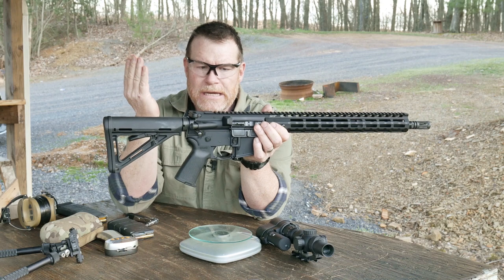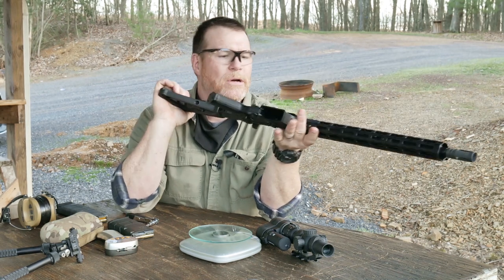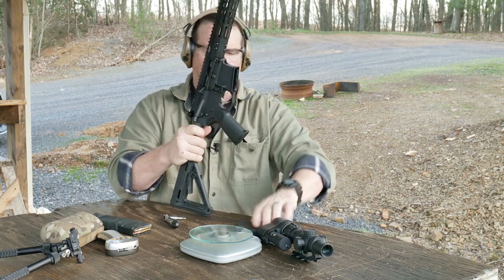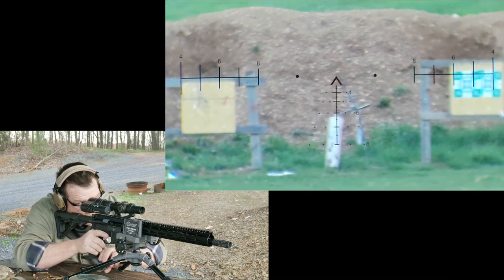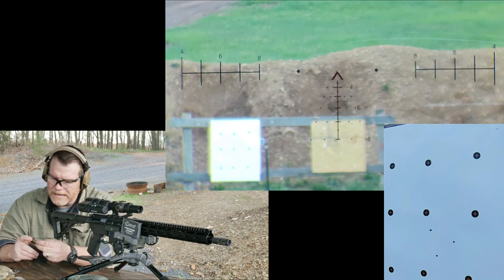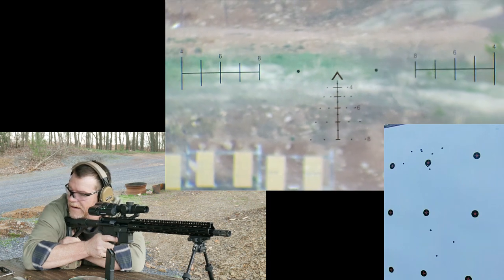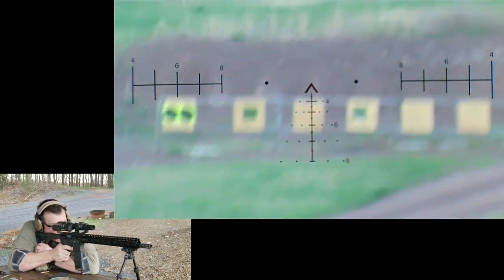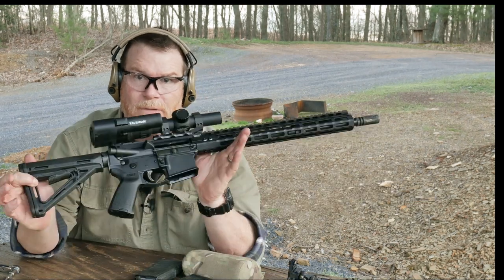Everyday Joe Function and Range Test! Not to Accurate, But Gets the Job Done